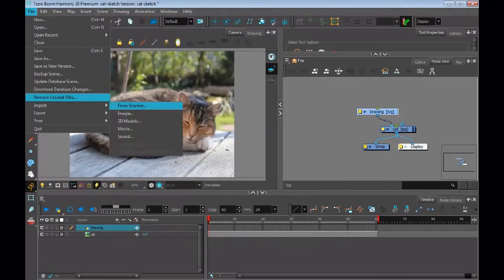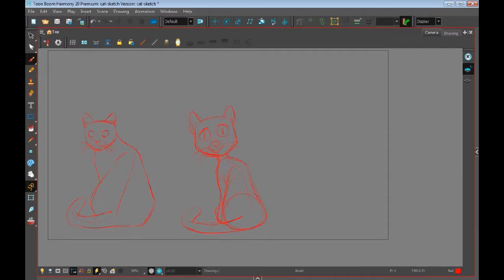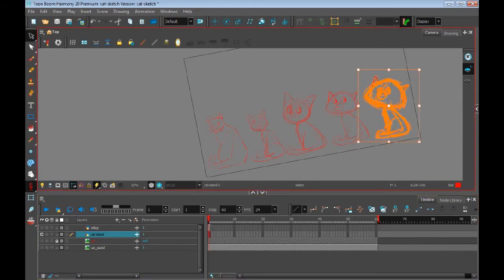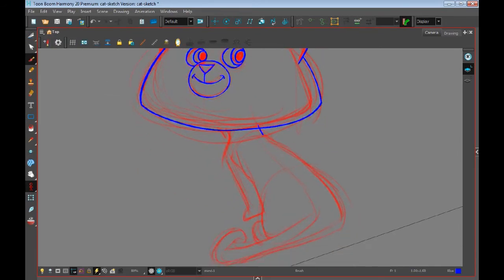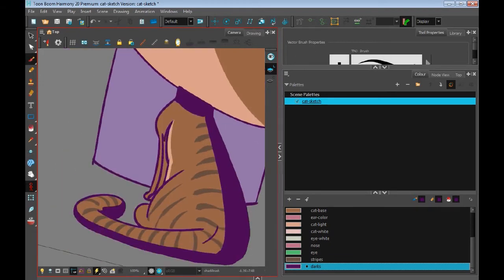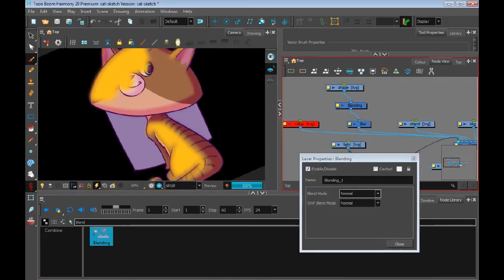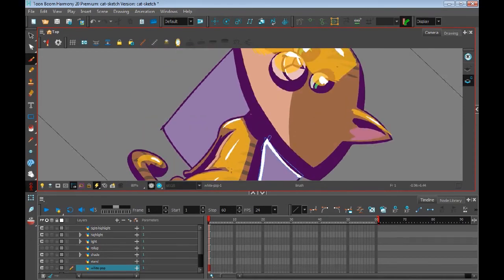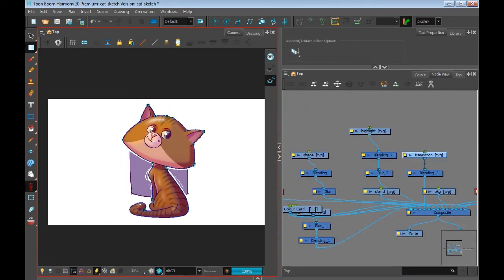ART STYLE - Stylized Cat Art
If you ever thought to yourself, " Man I'm trying to get this style". In this video I talk about a method for developing a stylized cat. If you have any questions, hit me in the comments.

Children's Books:
Loose Tooth
Dog On It

Created in Toon Boom Harmony